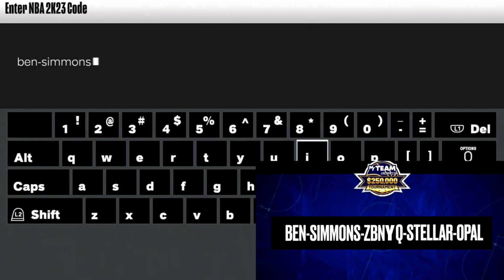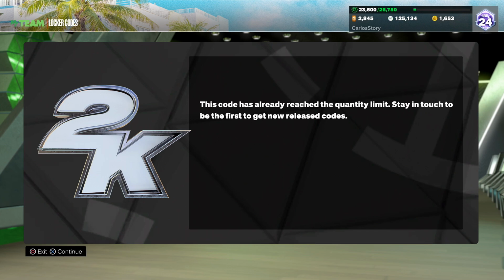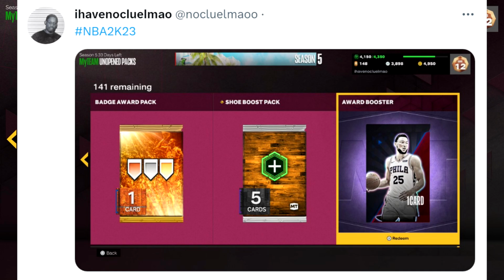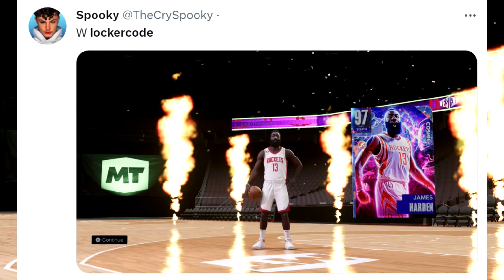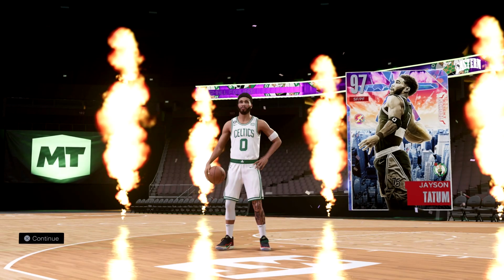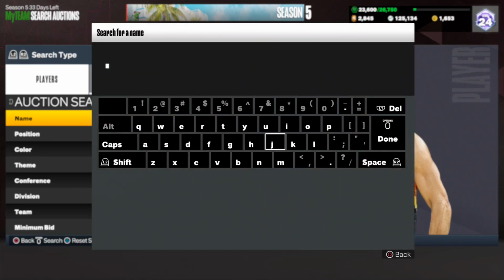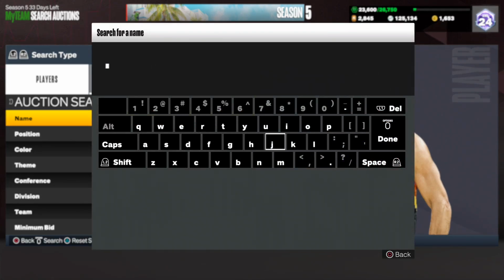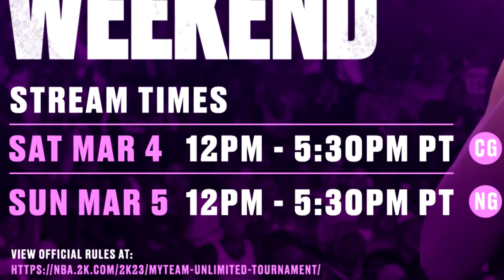2K Released Limited Guaranteed Free Galaxy Opal Locker Codes and How to get the Next Ones! NBA 2K23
2K released super limited free galaxy opal locker codes in nba 2k23 myteam as well as new locker codes but they ruined it by making them so limited and instead of giving it to everyone only some people got them. At this point they owe us a free galaxy opal locker code based on what we've gotten before and they are releasing more

locker codes
galaxy opal locker codes
limited locker codes
new locker codes

troydan
jesser
cashnasty
Chris Smoove
jesserthelazer
cashnastygaming
shake4ndbake